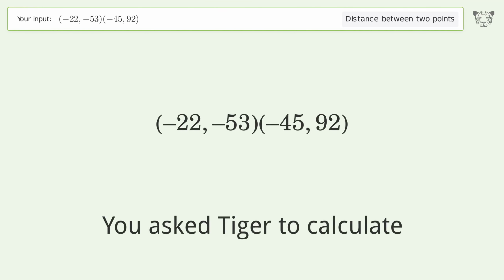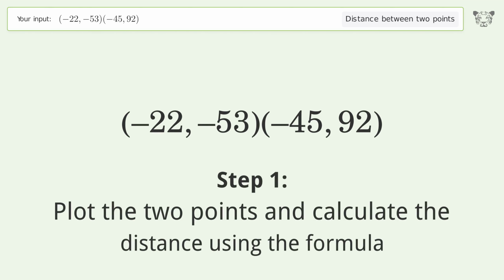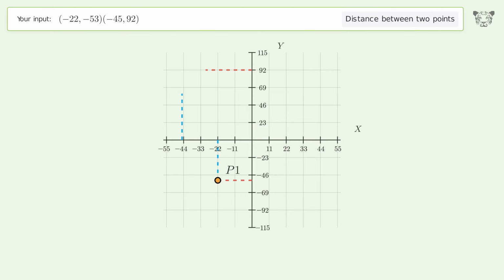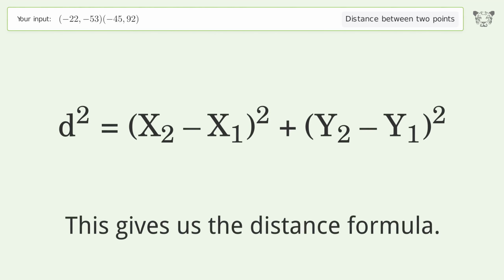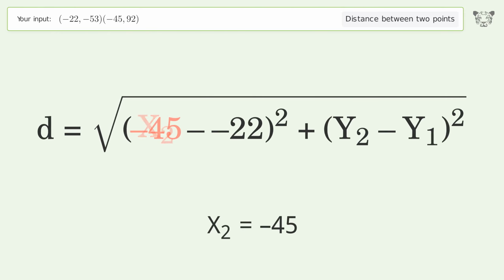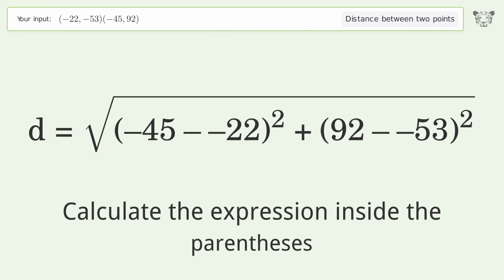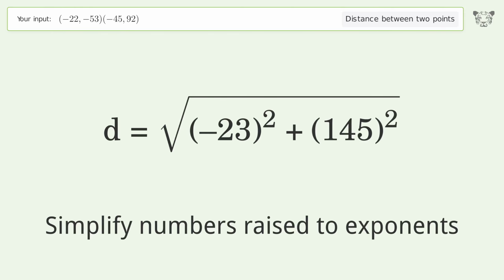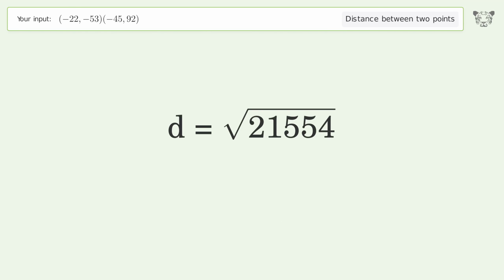Find the distance between two points p1 (-22,-53) and p2 (-45,92): Step-by-Step Video Solution